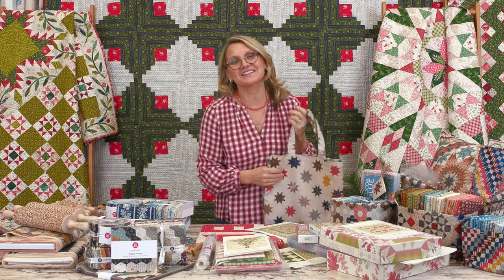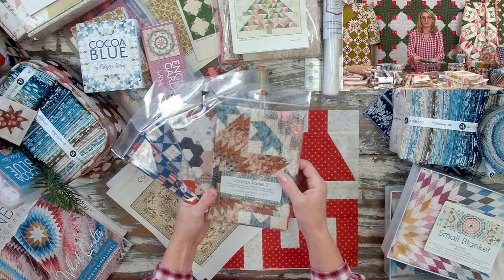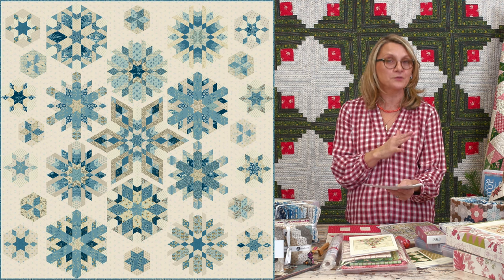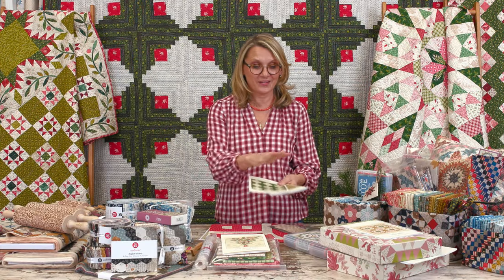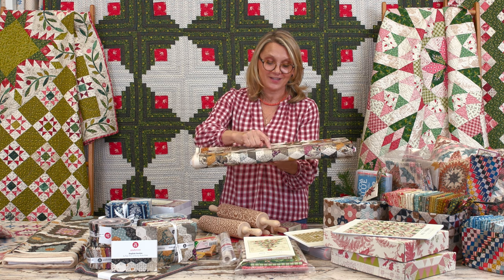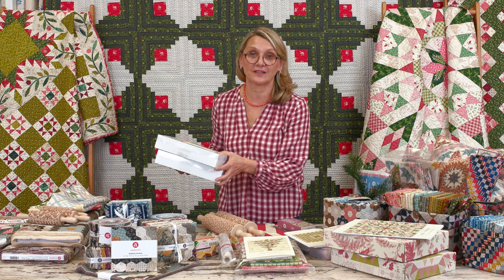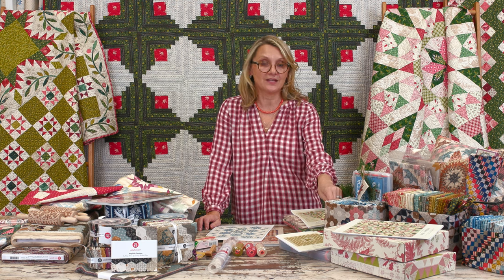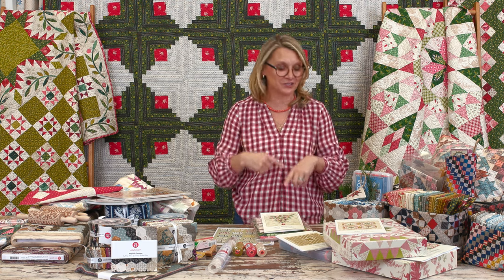Quilting Window LIVE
Welcome to Quilting Window LIVE!

Happy Quilting,
Edyta